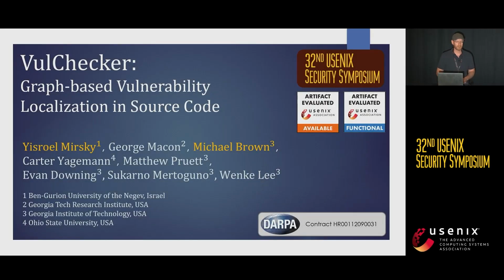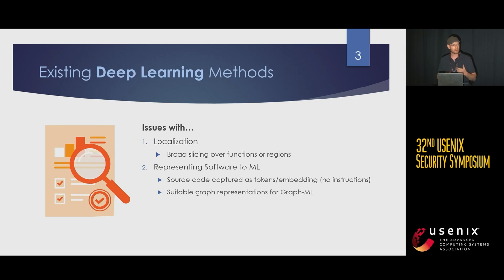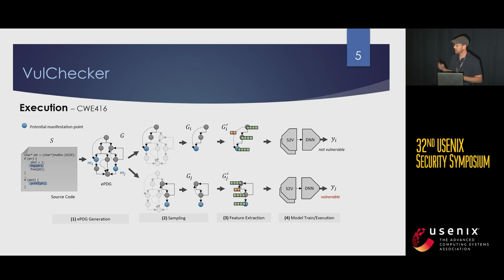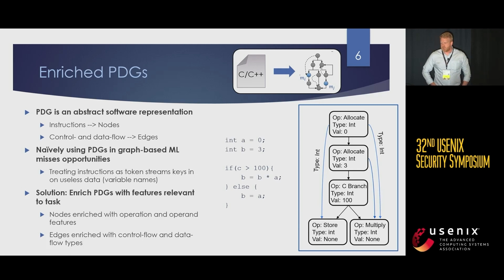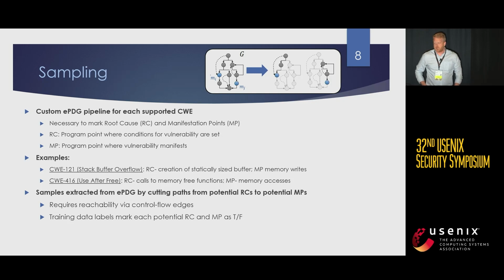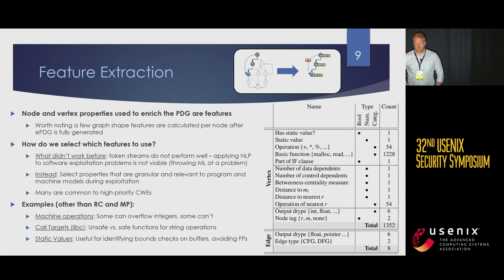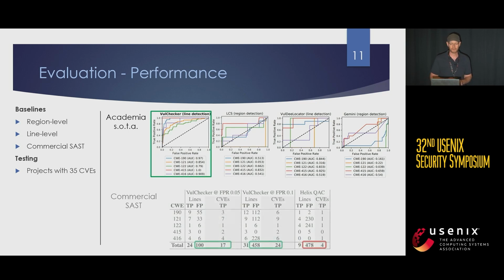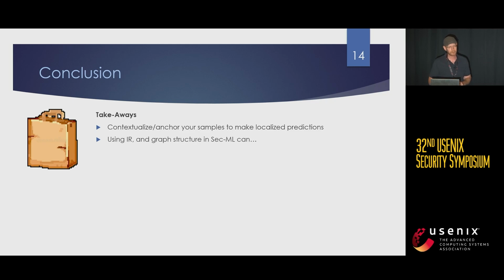USENIX Security '23 - VulChecker: Graph-based Vulnerability Localization in Source Code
Yisroel Mirsky, Ben-Gurion University of the Negev; George Macon, Georgia Tech Research Institute; Michael Brown, Georgia Institute of Technology; Carter Yagemann, Ohio State University; Matthew Pruett, Evan Downing, Sukarno Mertoguno, and Wenke Lee, Georgia Institute of Technology

In software development, it is critical to detect vulnerabilities in a project as early as possible. Although, deep learning has shown promise in this task, current state-of-the-art methods cannot classify and identify the line on which the vulnerability occurs. Instead, the developer is tasked with searching for an arbitrary bug in an entire function or even larger region of code.

In this paper, we propose VulChecker: a tool that can precisely locate vulnerabilities in source code (down to the exact instruction) as well as classify their type (CWE). To accomplish this, we propose a new program representation, program slicing strategy, and the use of a message-passing graph neural network to utilize all of code's semantics and improve the reach between a vulnerability's root cause and manifestation points.

We also propose a novel data augmentation strategy for cheaply creating strong datasets for vulnerability detection in the wild, using free synthetic samples available online. With this training strategy, VulChecker was able to identify 24 CVEs (10 from 2019 & 2020) in 19 projects taken from the wild, with nearly zero false positives compared to a commercial tool that could only detect 4. VulChecker also discovered an exploitable zero-day vulnerability, which has been reported to developers for responsible disclosure.